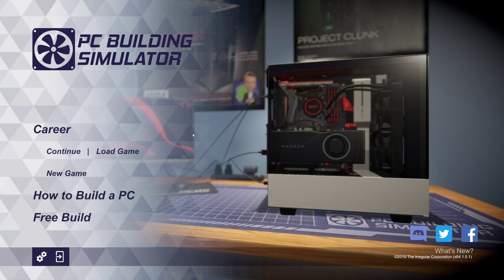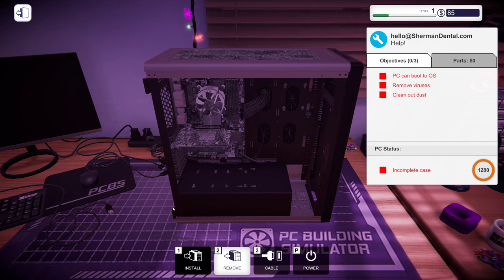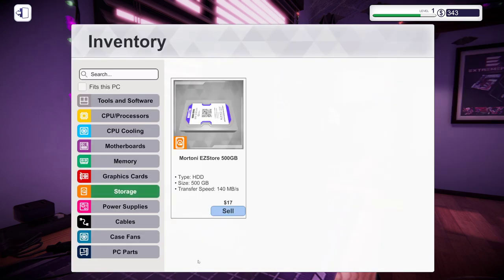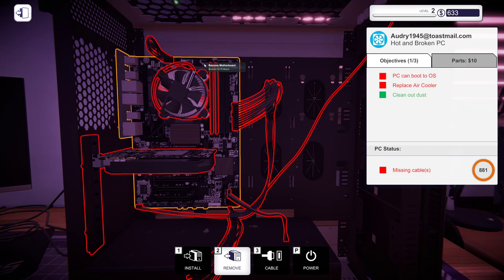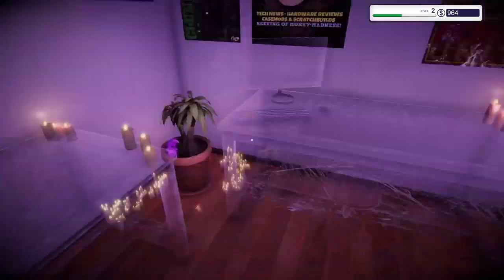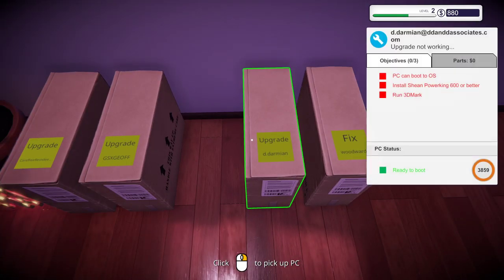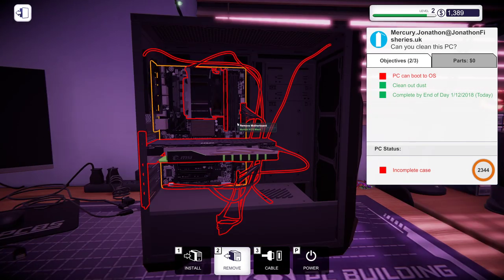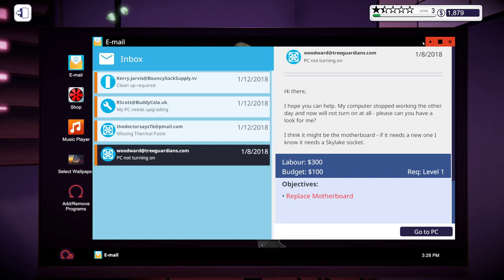PC Building Simulator | Ep 1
Software and Hardware Specs:

Computer Case: Corsair Crystal 570X RGB Mid-Tower Case
Operating System: Windows 10
Processor: Intel(R) Core(TM) i7-9700 CPU @ 3.96 GHz
Memory (RAM): 16 GB G.Skill TridentZ RGB Series
System Type: 64-bit Operating System, x64-based processor
Sound: NVIDIA GeForce GTX 1070TI
Motherboard: ASUS Z390-E
Cooling: 6 Corsair LL 120mm Dual Light Loop RGB LED PWM Fans w/ Corsair Hydro Series H150i PRO 360mm AIO Liquid CPU Cooler

Recording/Streaming Software: OBS (Youtube Streaming) and NVIDIA Shadowplay (Gameplay recordings and streaming to Twitch)

Mic: Audio-Technica 2020 w/ Focusrite 2i2 and DBX 286s Mic Preamp/Processor
Logitech G920 Steering Wheel w/ pedals and skrs shifter